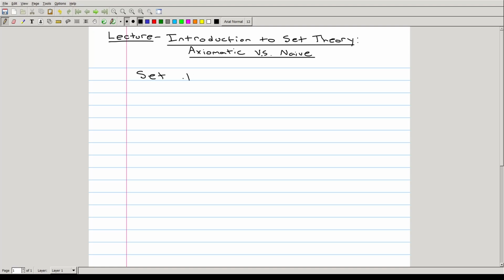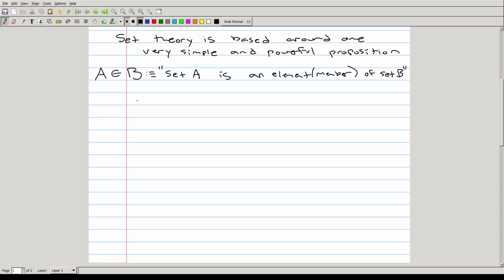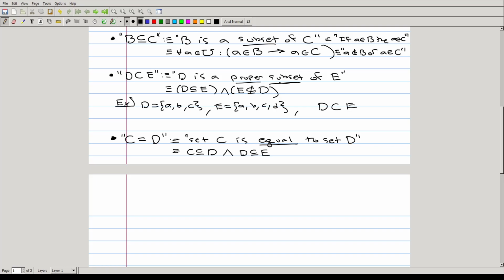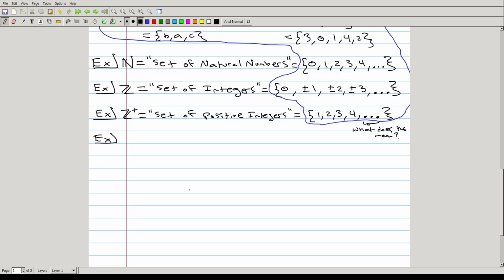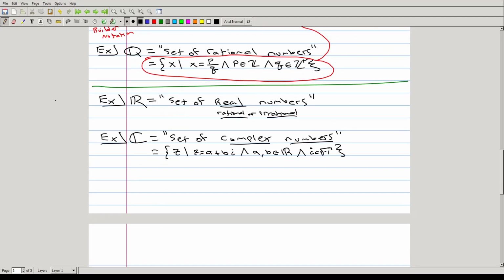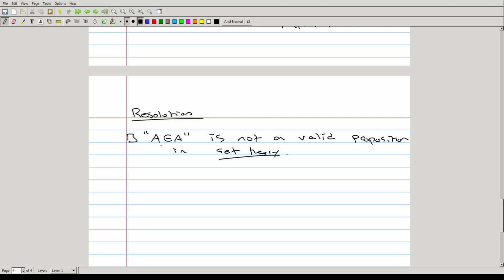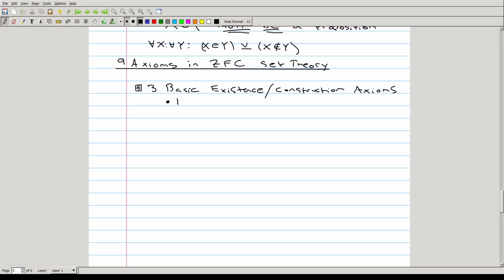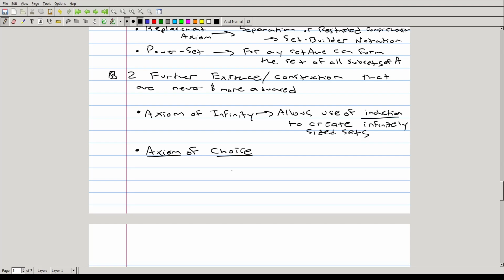Lecture8: Introduction to Set Theory - Axiomatic v.s. Naive - Russell's Paradox - Summary of Axioms